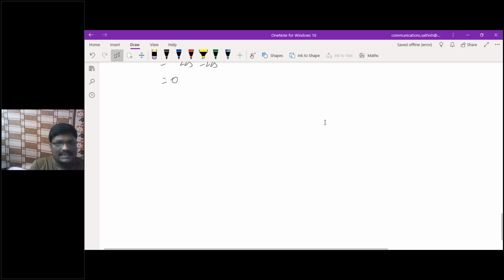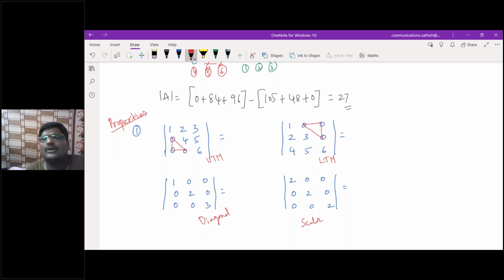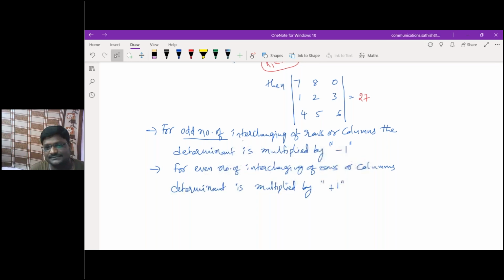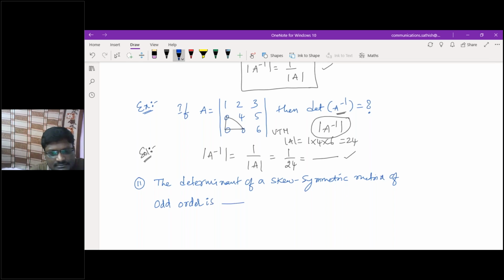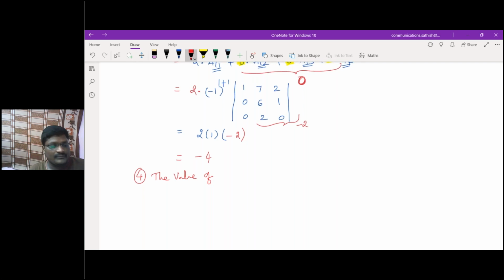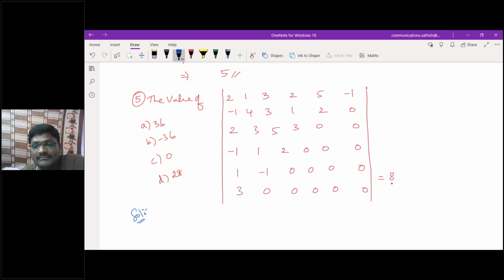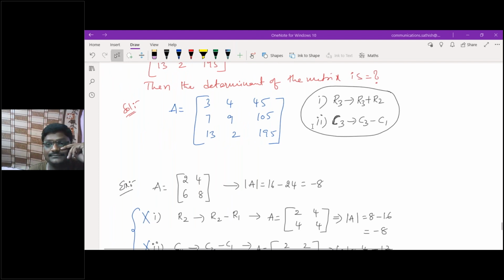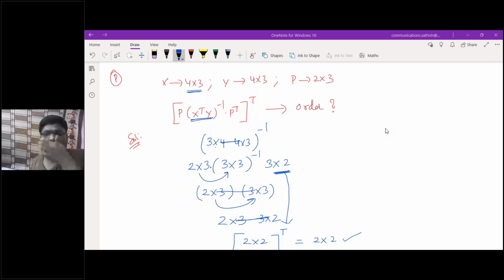Engineering Mathematics Linear Algebra (Eigen Values & Eigen Vectors) (11 .10. 2020) Lecture 3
Online GATE Classes/Engineering Mathematics (Eigen Values & Eigen Vectors (Linear Algebra) /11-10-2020/ Lecture 3/Organized by Dept.of EEE under PRERANA Scheme/VEMU Institute of Technology